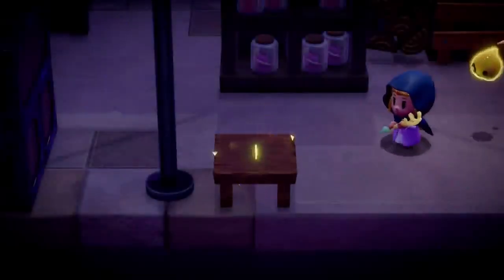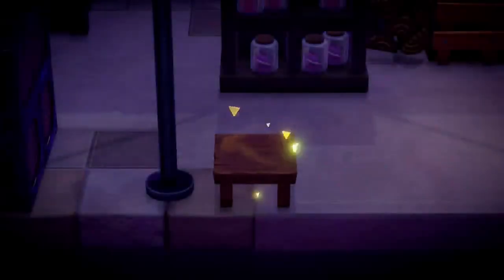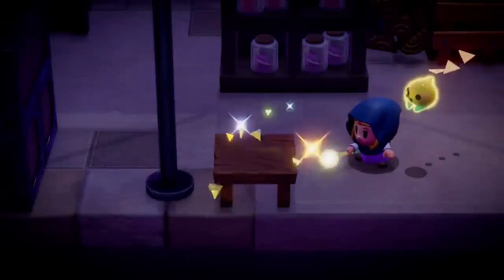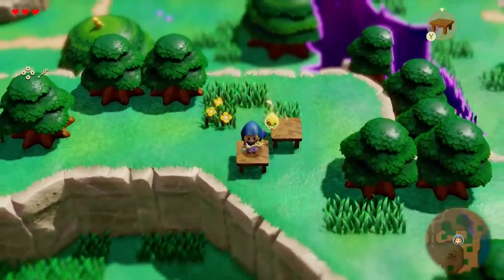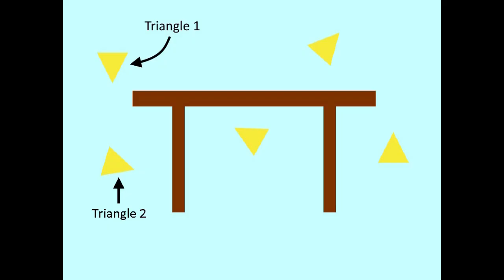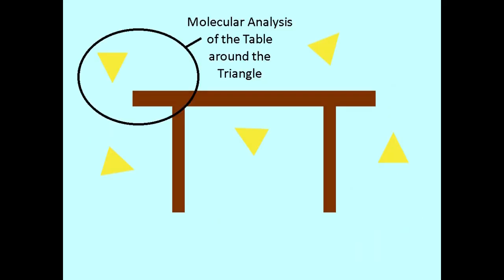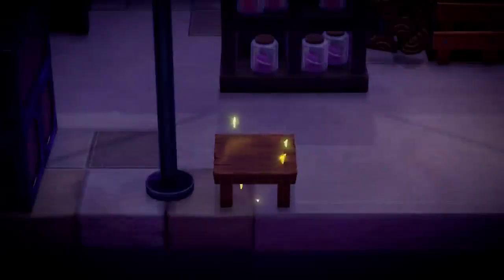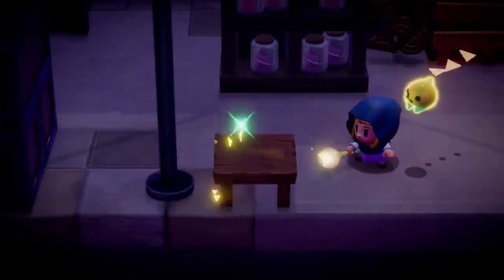Completely overanalyzing how Zelda is learning new Echoes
Echoes of Wisdom is a mix of both modern and traditional Zelda, with a unique mechanic as central gameplay: In the game, the player is able to create copies of previously encountered objects or enemies, called echoes.
But how exactly does the learning of creating an echo work? That’s the topic of this video.

Intro: 0:00
Introduction: 0:30
Learning an echo: 2:01
The consequences of my theory: 5:27
Outro: 7:08